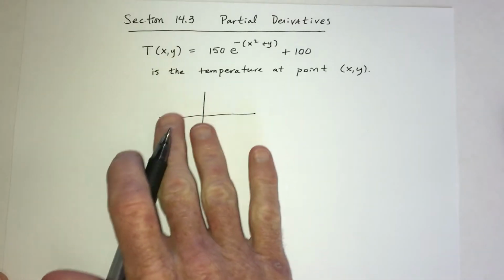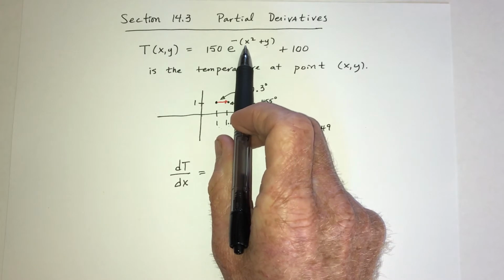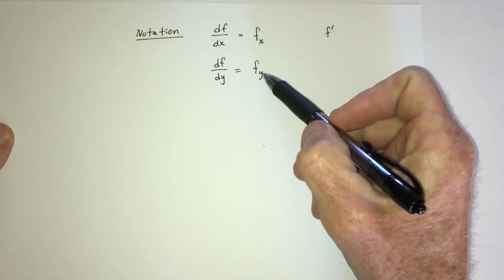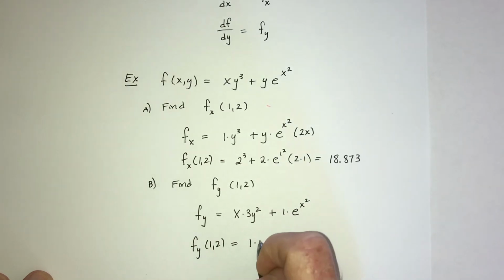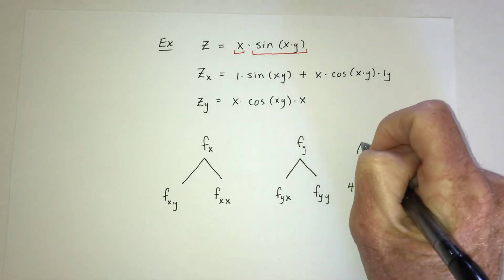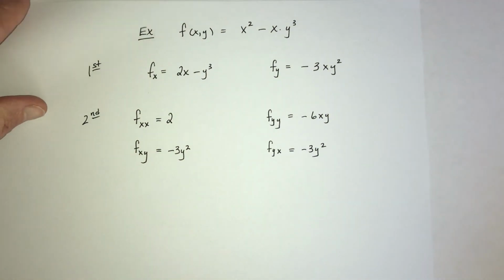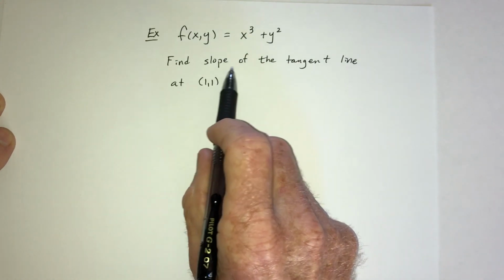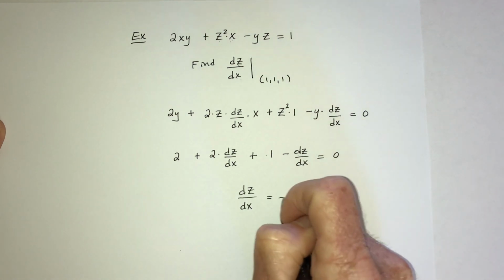Math 3C Section 14.3 Lecture